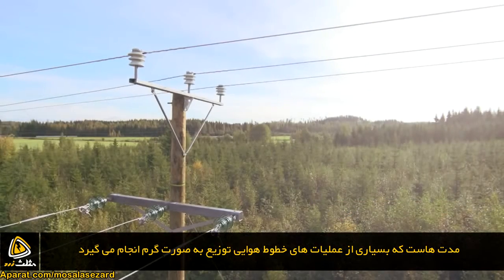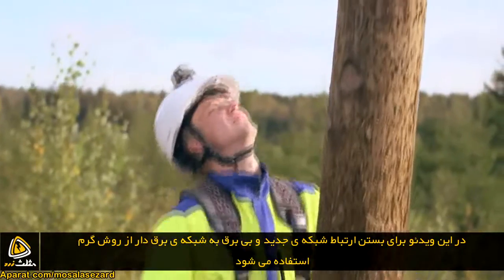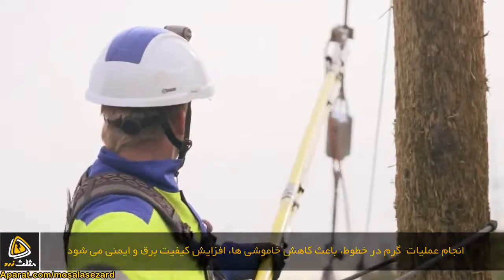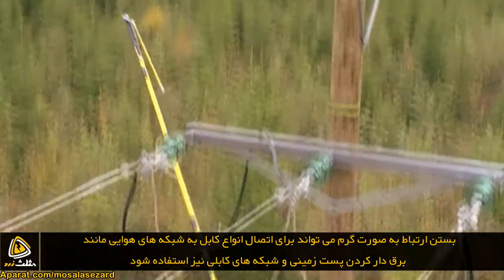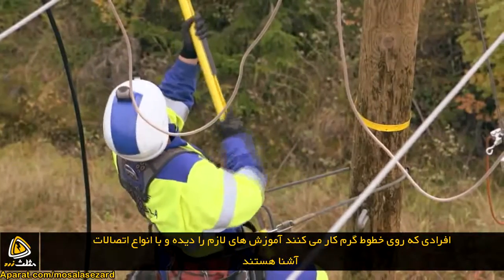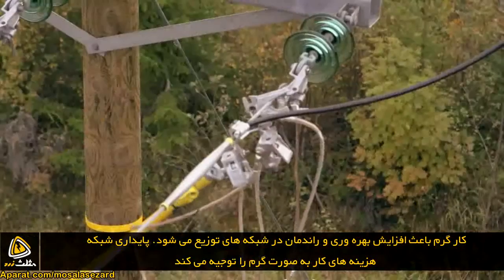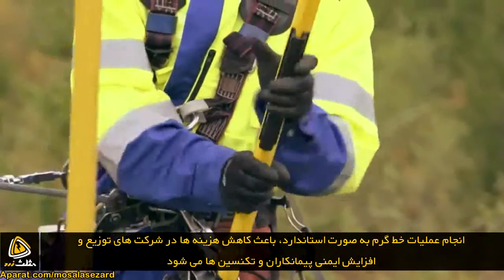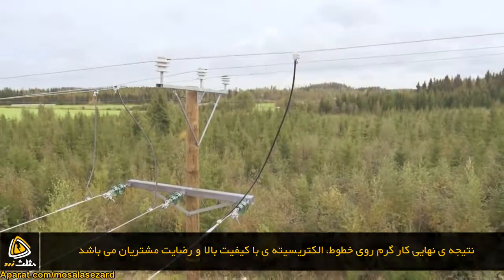بستن ارتباط در شبکه های توزیع برق به صورت گرم یا برقدار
یکی از اموری که در شرکت های توزیع انجام می شود، برقدار کردن شبکه های جدید است. در روش سرد، ابتدا شبکه ی قدیمی بی برق شده و در مرحله ی بعد اتصال بین دو شبکه برقرار می شود. برای کاهش خاموشی های متعدد می توان این کار را به صورت گرم انجام داد. در روش گرم، شبکه ی قدیمی برقدار باقی می ماند و توسط تجهیزات خاصی ارتباط برقرار می شود. در این ویدئو بستن ارتباط شبکه هوایی به صورت گرم و با روش کار از دور را مشاهده می کنید.